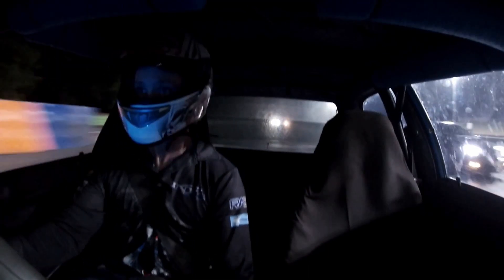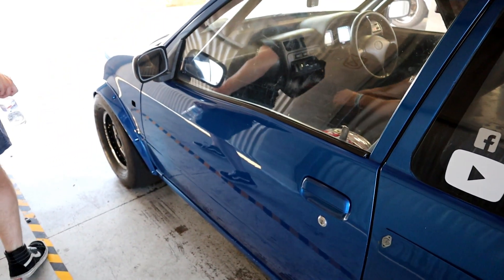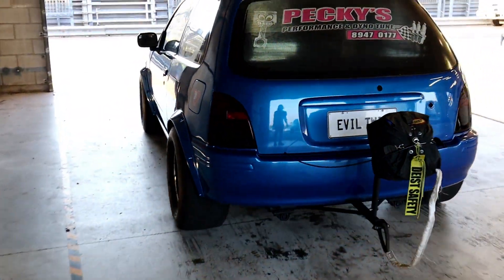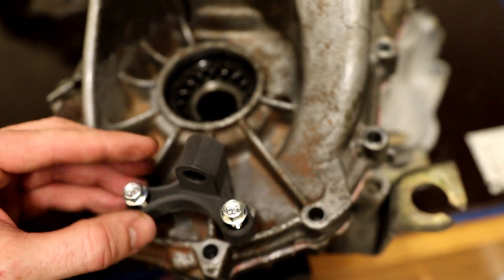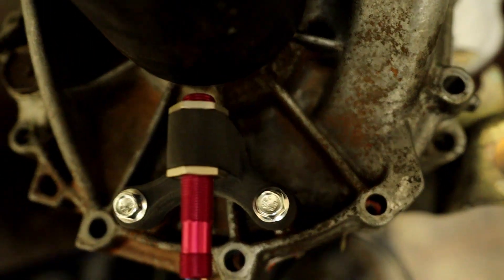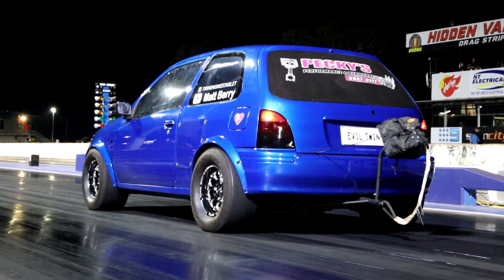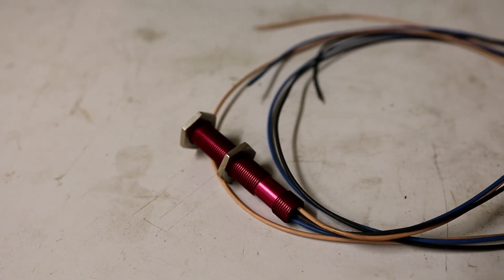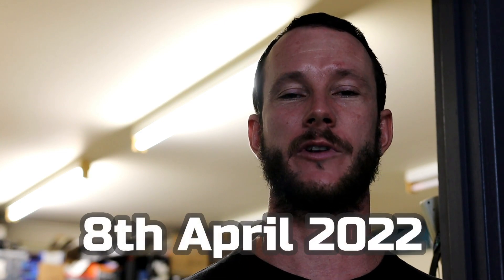How to control traction on a twin engine car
Here on this channel we have all the gear and absolutely no idea. Today we have a solution to controlling traction on my 700 hp twin engine Toyota Starlet.